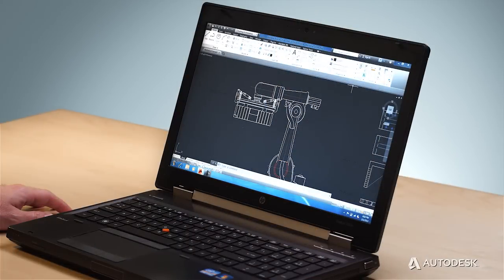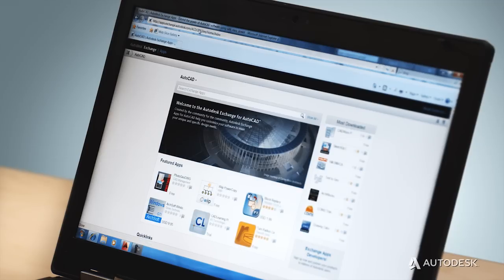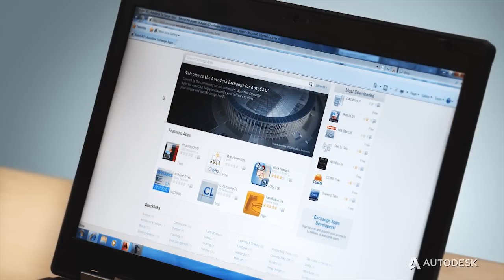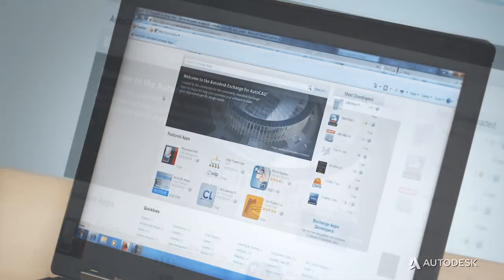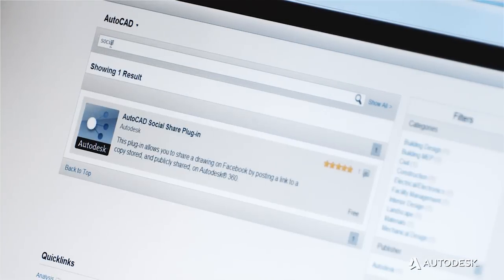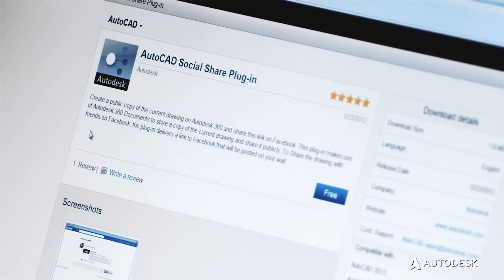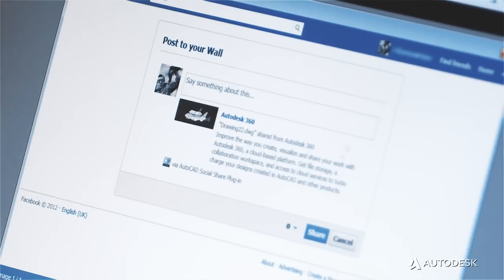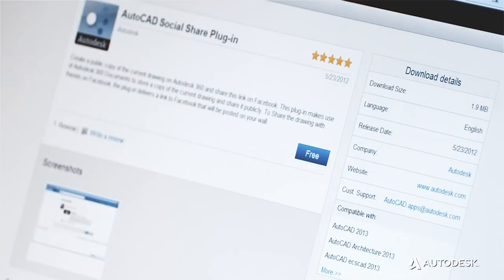AutoCAD 2014: Autodesk Exchange apps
Learn how you can easily customize your AutoCAD with Autodesk Exchange apps/plug-ins in AutoCAD 2014.